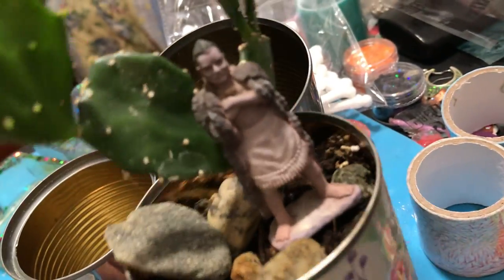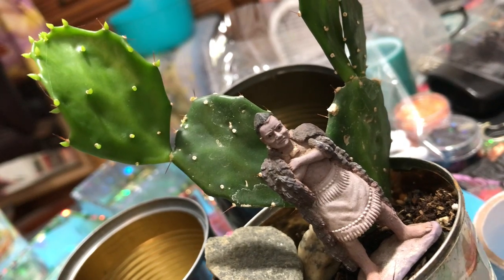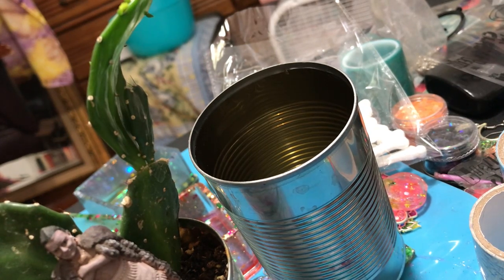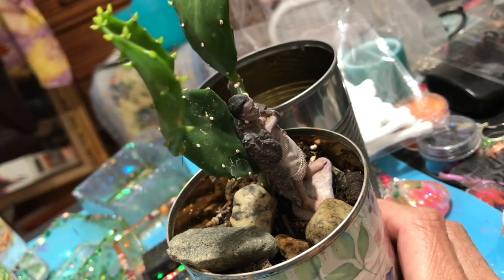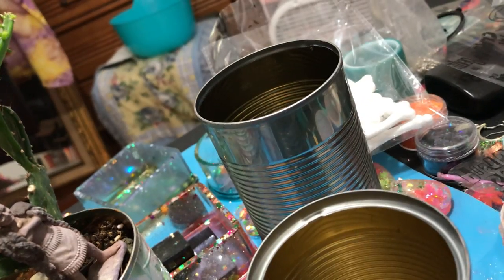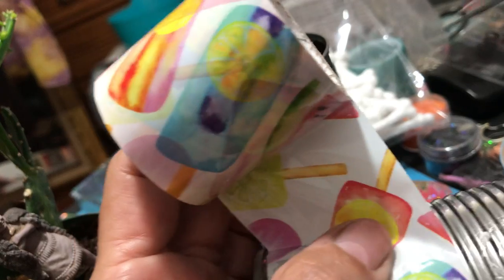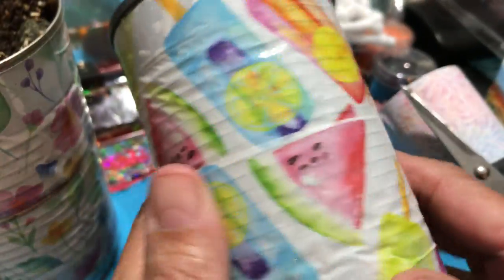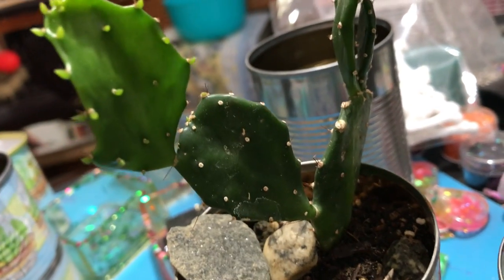Quick and easy planter from a tin can.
Here's a super easy DIY upcycling craft you can make in a jiffy.  Adult supervision is required as you need to use a hammer and nail.  Also, please make sure there are no sharp edges along the rim.  If there are you can use a small hammer or flatnose pliers to straighten out any edges.

Supplies needed:
*tin can that has been washed and inspected for sharp edges
*hammer
*nail
*vinyl or duct tape (or you can paint the can with acrylic paint, but I'd advise a clear coating afterwards to protect from the weather)
*rocks (to line the bottom of the can)
*soil
*coffee filter or compostable bag (optional)
*small plant or seeds
*small figure or toy (optional)

1.  Turn the clean can upside down and hammer at least five holes in the bottom (If you need help, please get an adult to assist).
2.  decorate outside with tape, cut to size
3.  add rocks, filter (if using one), soil and plant
4.  add decorations

These are great for reusing cans you might otherwise throw in the land fill.  You can make several in different styles considering all the new styles of duct tape out there now.  I hope you'll try one in your own style.